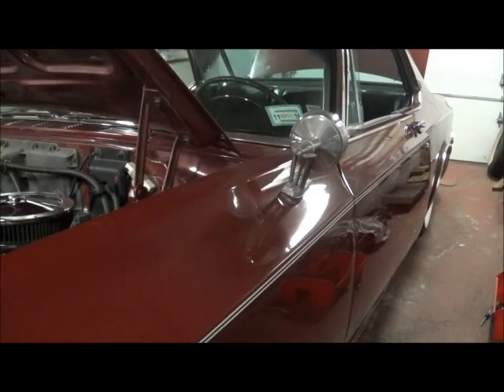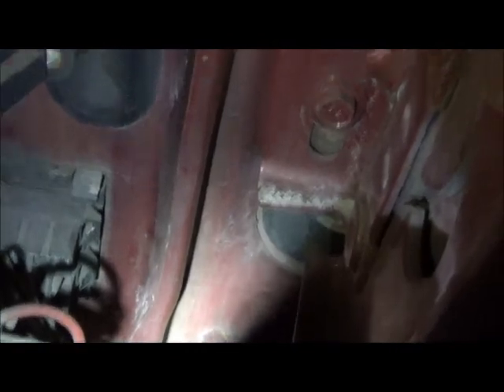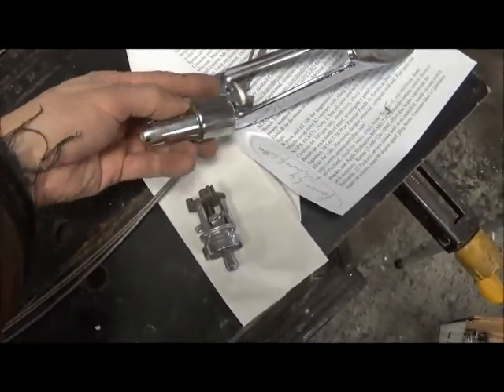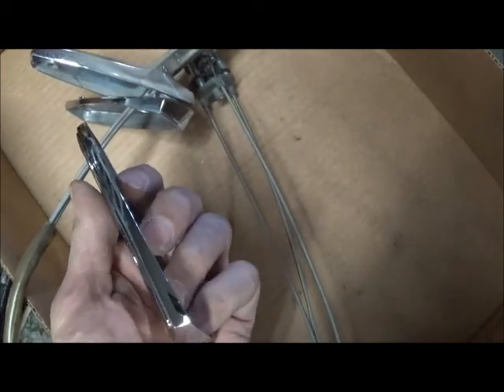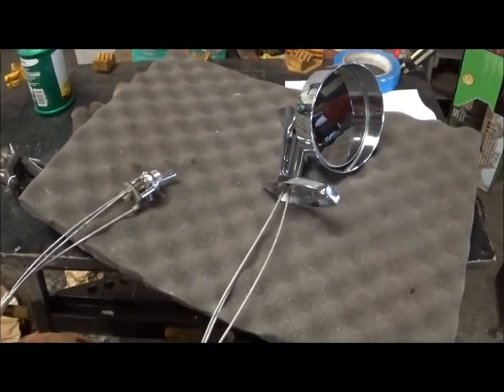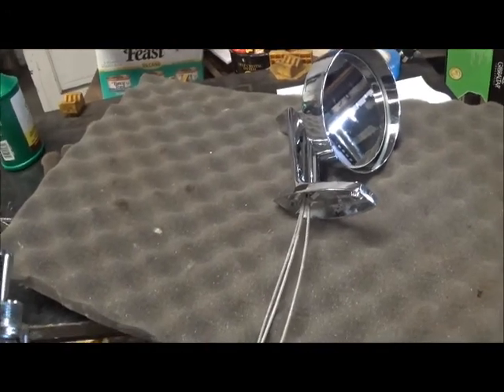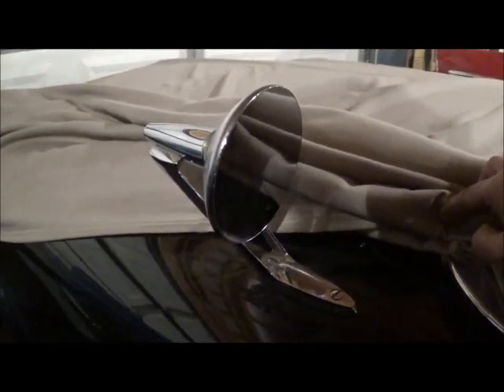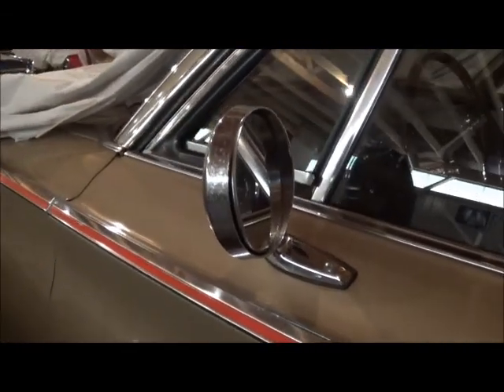1964 Chrysler rear view mirror replacement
We remove the remote rear view mirror on this 1964 Chrysler and replace it with a better piece. We also take a look at the different styles of mirrors Chrysler used 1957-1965.

By the way, for 63 and 64, the passenger side mirror was not a factory option. It was available only as a dealer accessory.